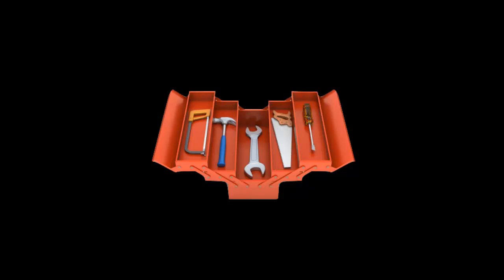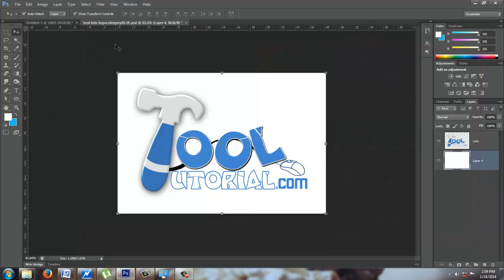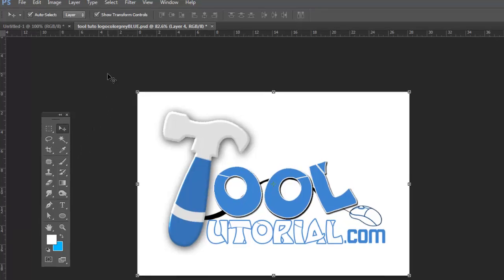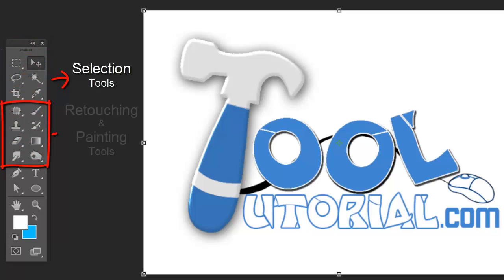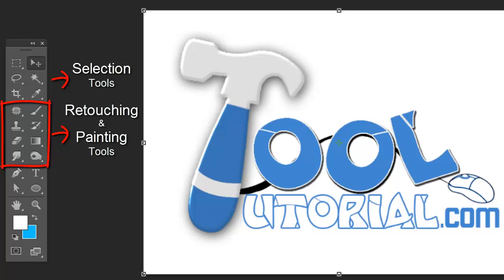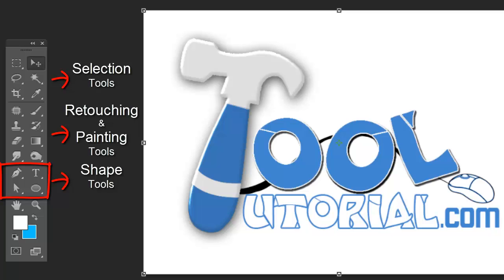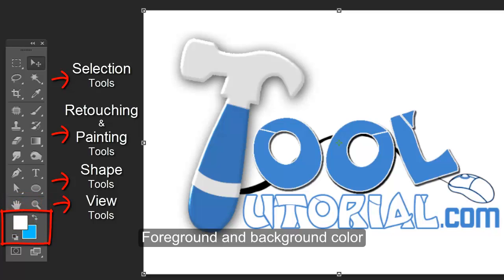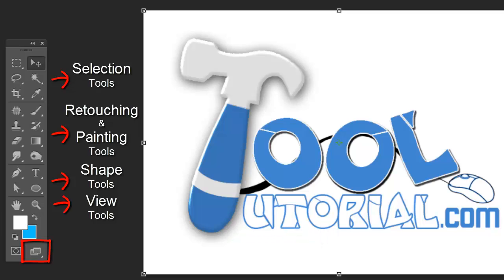Tool Bar Photoshop CS6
This is important pallet in which you will get all tools by which you create anything what you want.
Photoshop tools are very much easy to use, firstly just understand their working and then start to explore them on your projects.